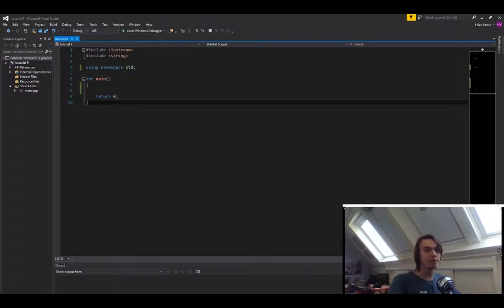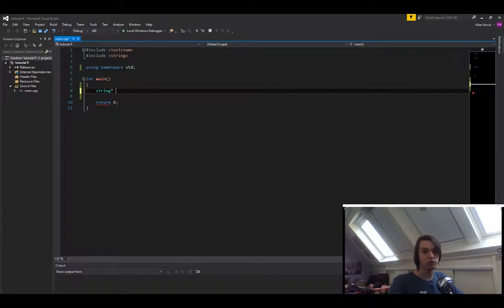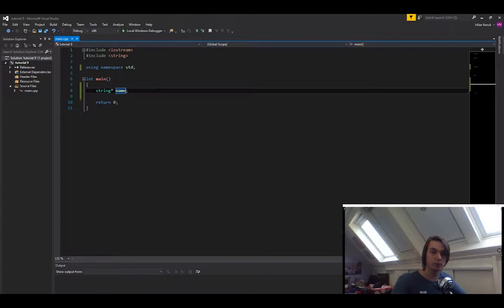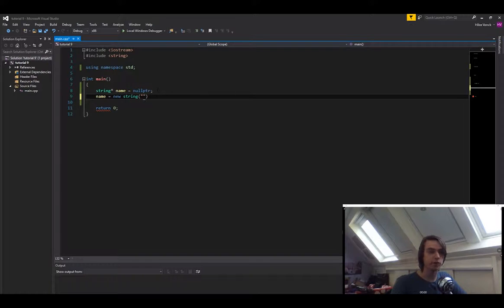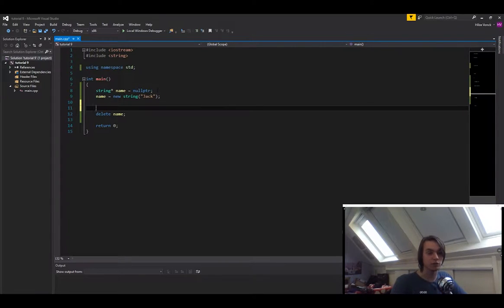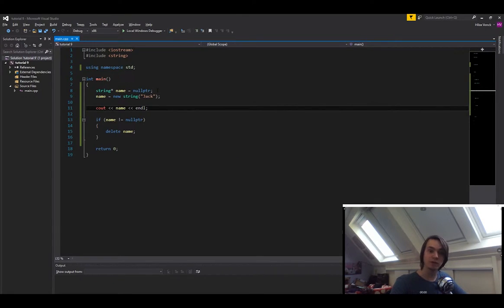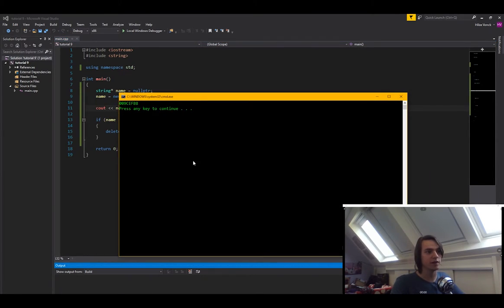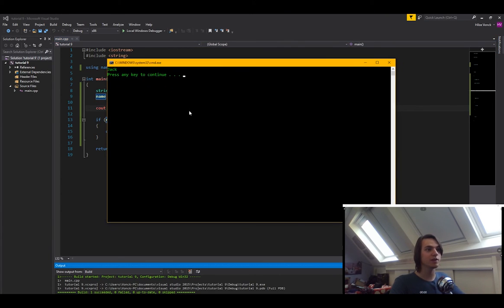C++ Programming For Beginners - 10: Pointers.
In this episode I will explain to you what pointers are in C++.